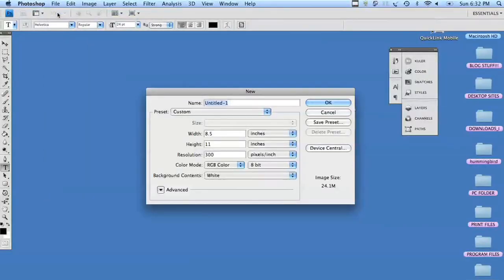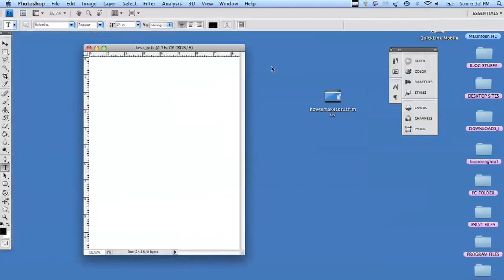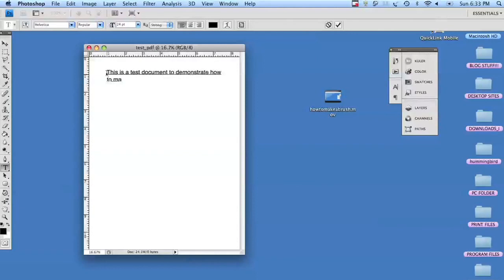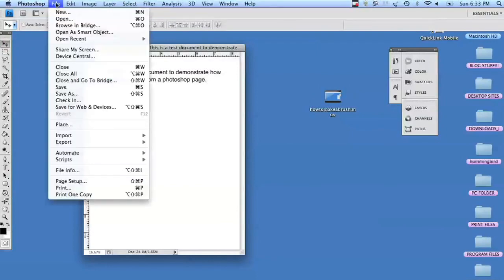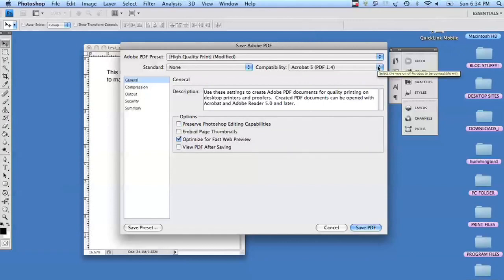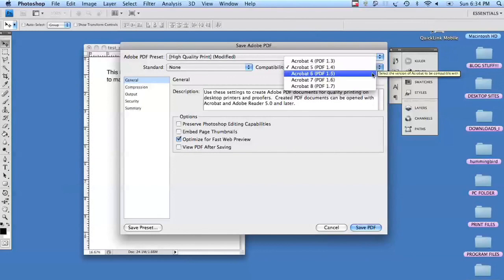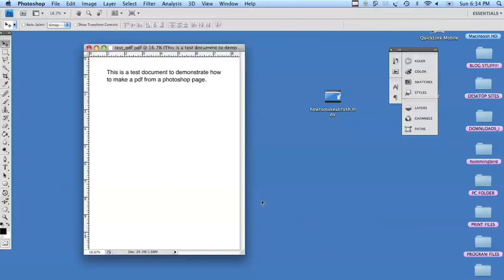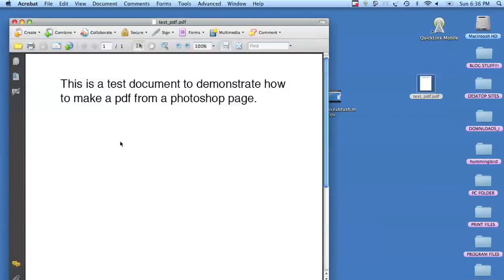Graphic Design: Photoshop Tips : How to Create a PDF File With Adobe Photoshop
Making a PDF file using Photoshop is as easy as changing the file type after selecting "Save As." Simply change an image to a PDF file type before saving with help from an experienced graphic designer and illustrator in this free video on using Photoshop.

Expert: Deb Cikovic
Bio: Deb Cikovic is a graphic designer and illustrator with years of experience.
Filmmaker: Matthew Cikovic